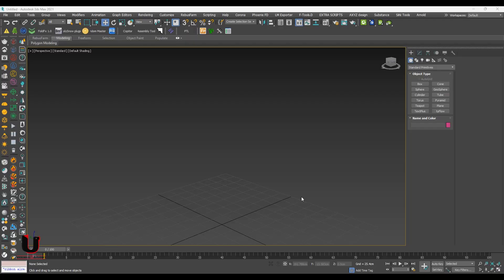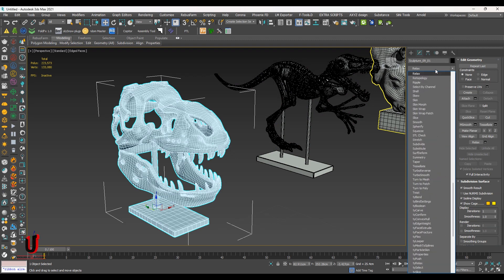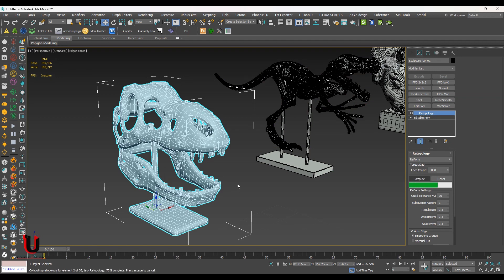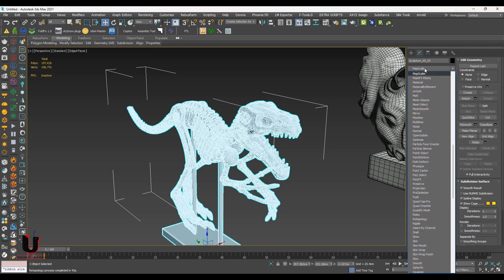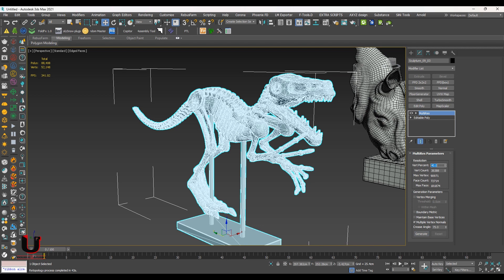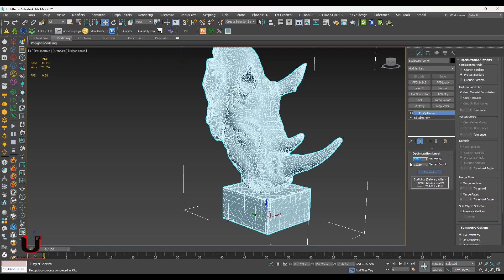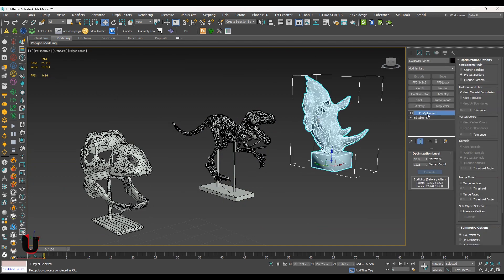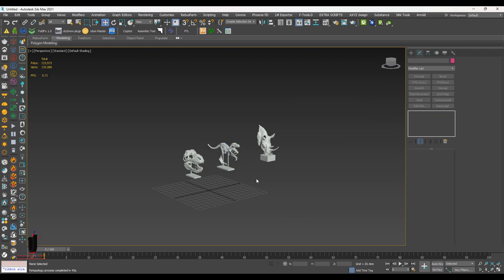High Poly to Low Poly Method in 3Ds Max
How to make Low Poly from High Poly in 3Ds Max
Different Method From Heigh Poly to Low Poly
How to Convert High Poly object to Low Poly
Reduce the Polygon Count

How to reduce the file size

Thanks...

Links.

Services:

- 3D Landscape Design
- 360 Panoramic Views
- 3D Birds-eye View